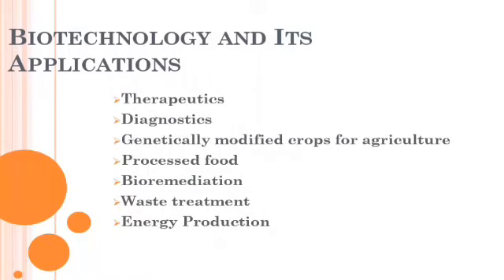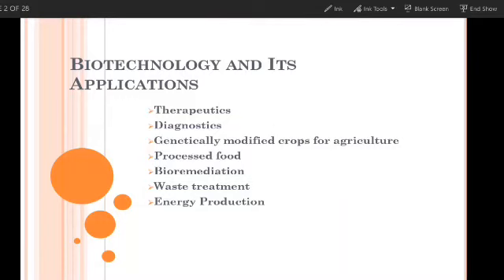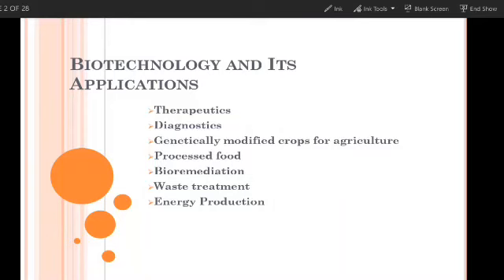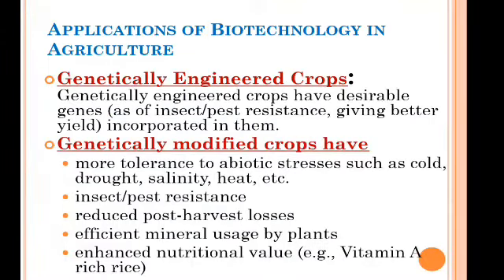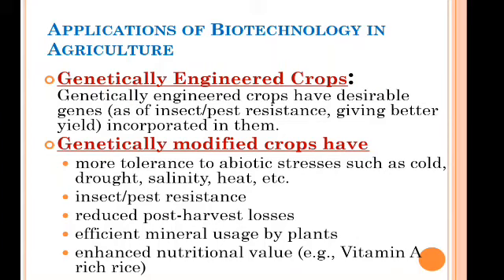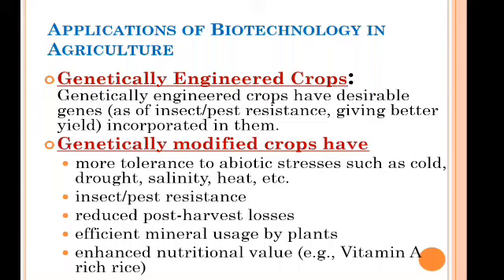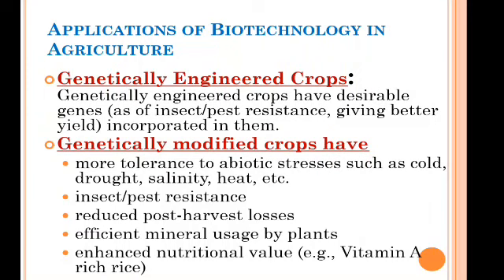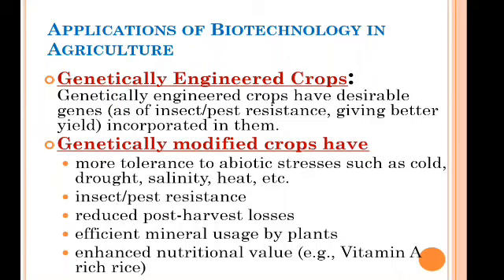12 Biology,12.1 introduction & application of Biotechnology in agriculture ,BY SCPANT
12 BIOLOGY,BIOTECHNOLOGY AND ITS APPLICATION NCERT